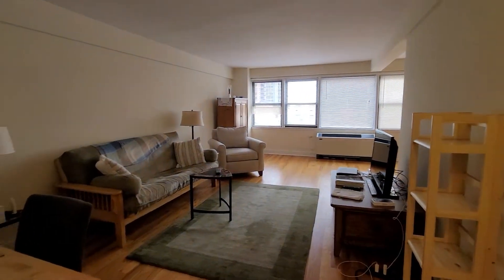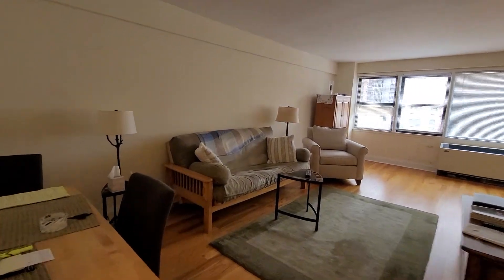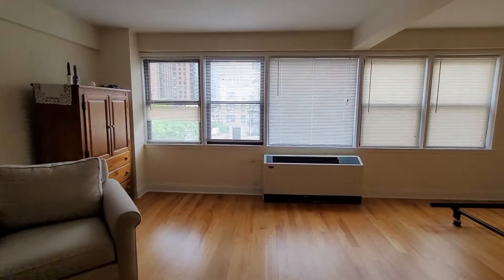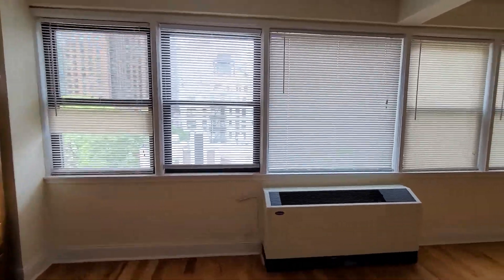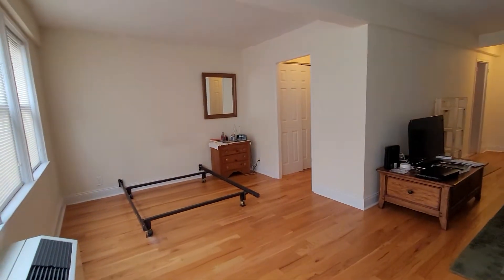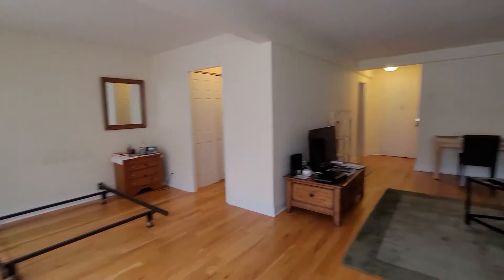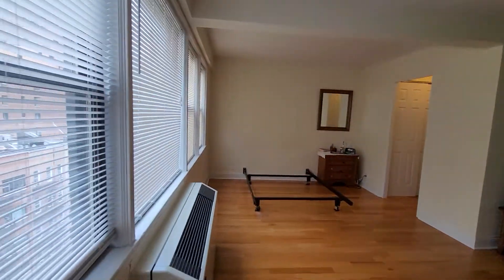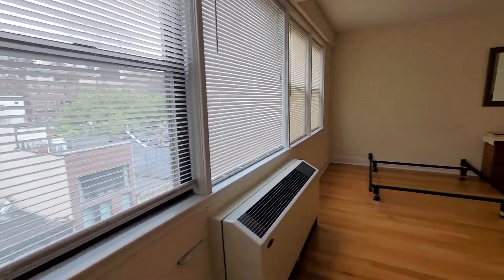320 e 52nd 10E